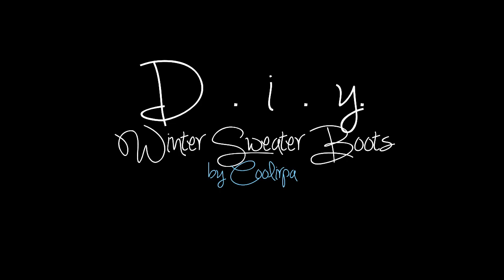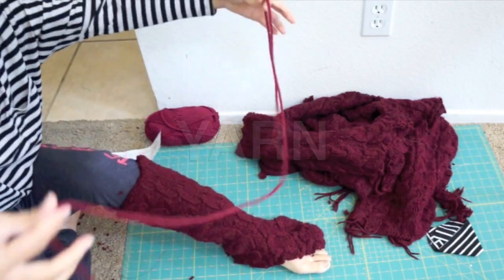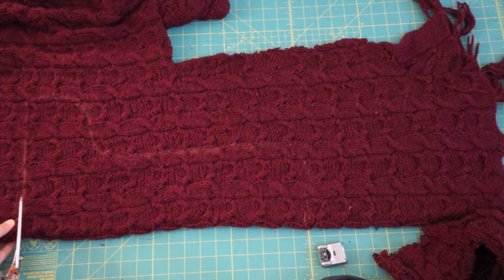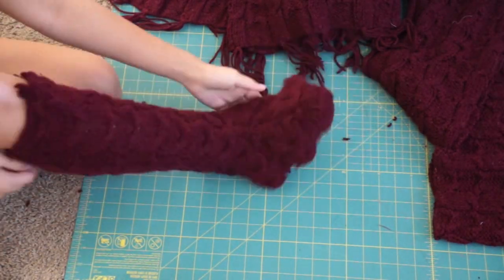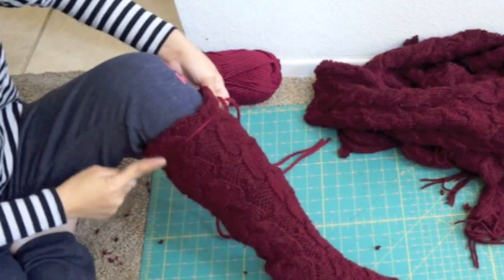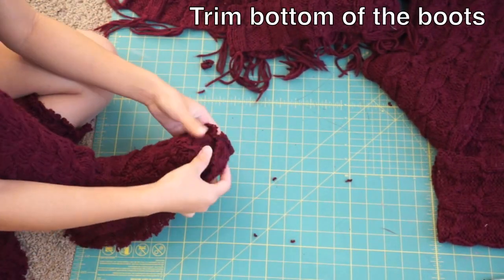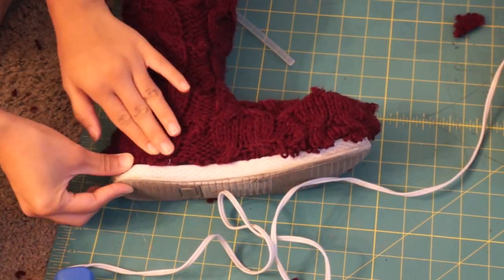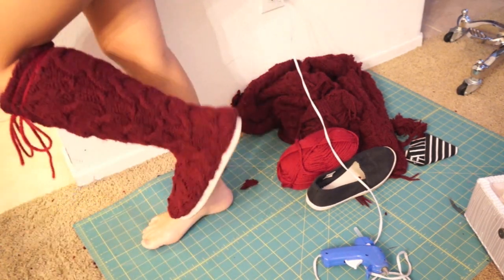DIY Sweater Boots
Make your own cozy boots for winter! It's actually pretty simple :D You can wear them around the house or outside. AND they make a great gift for christmas!